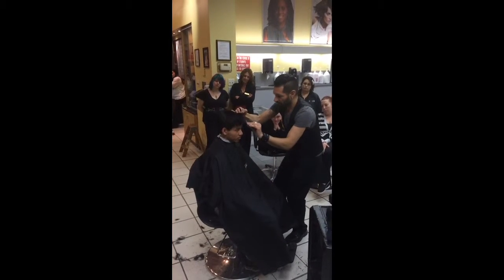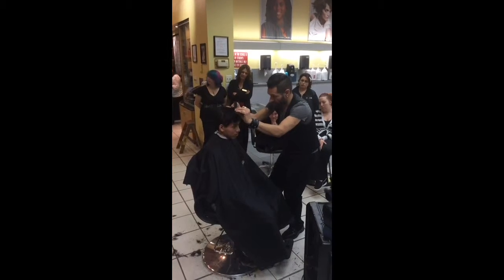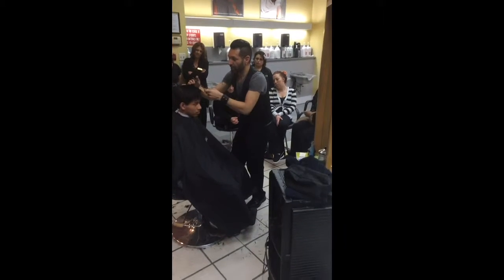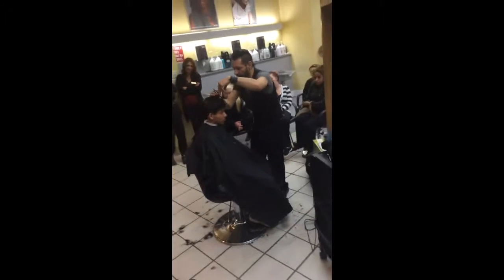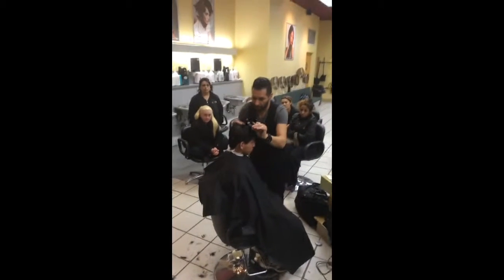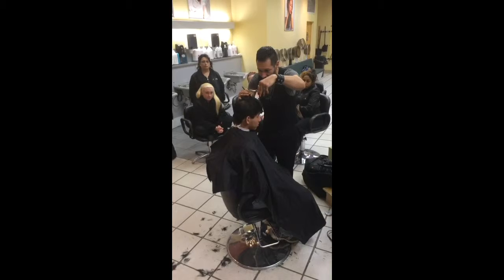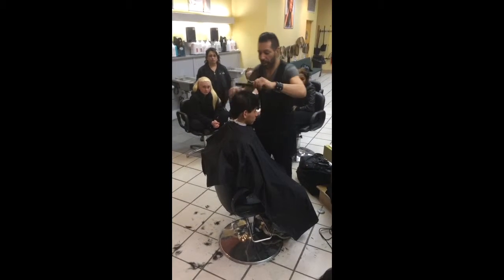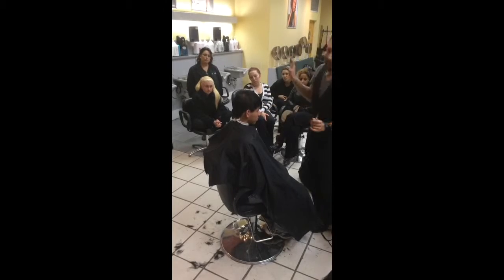Men's Cutting Class Empire Beauty School Part 7